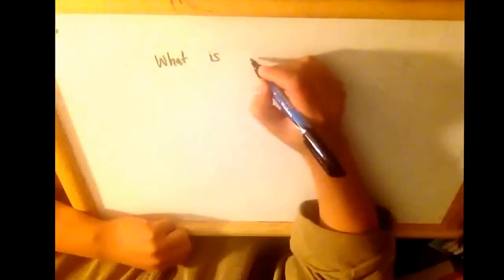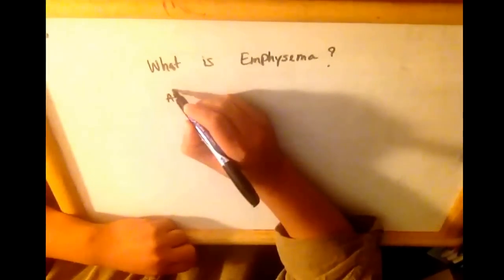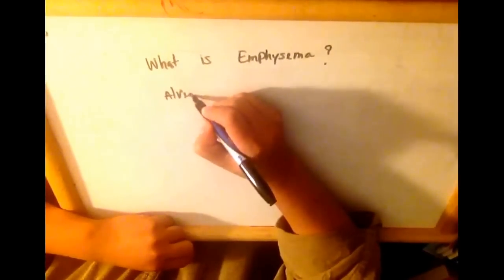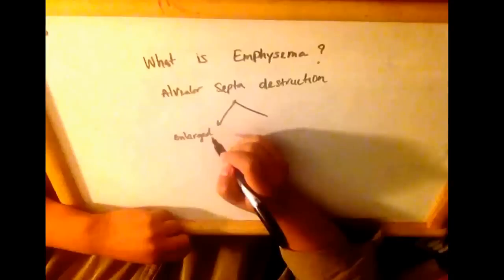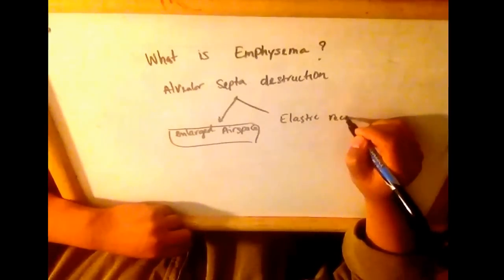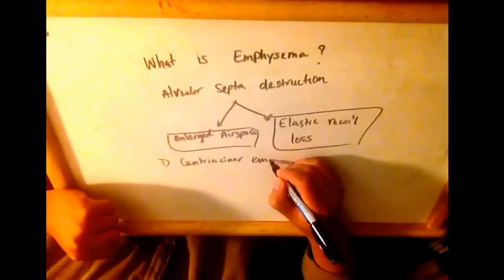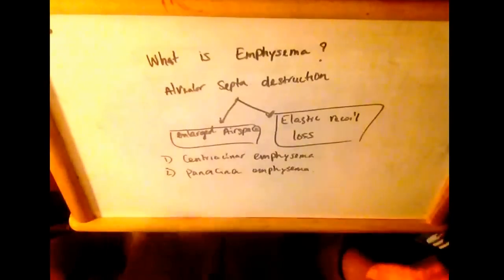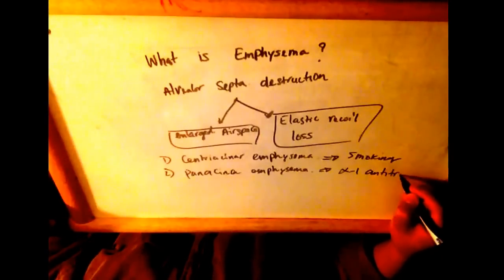What is emphysema ?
What's emphysema?

Alveolar septa destruction -- leads to enlarged airspace and loss of elastic recoil.

Two types of emphysia:
Centriacinar: Neutrophil & macrophage infiltration leads to increase elastase production and release leads to destruction of alveoli.
Panacinar:  alpha 1 antitrypsin deficiency